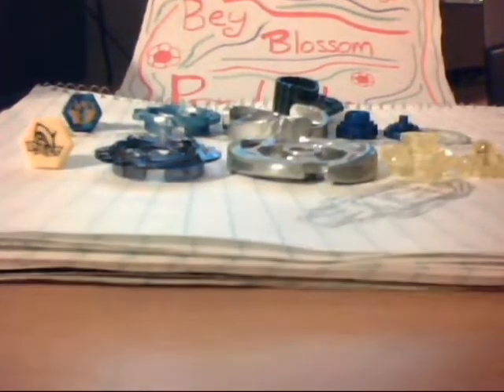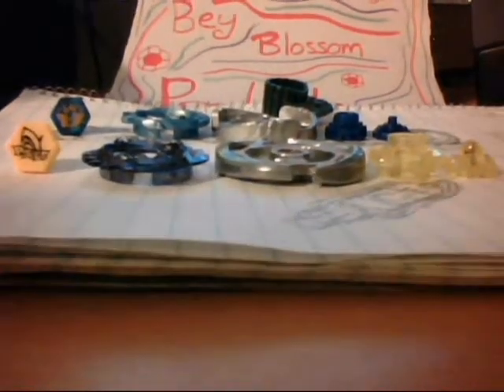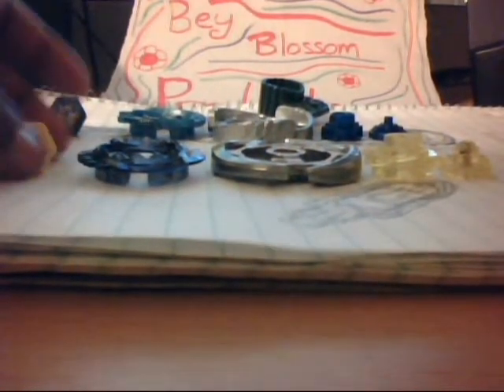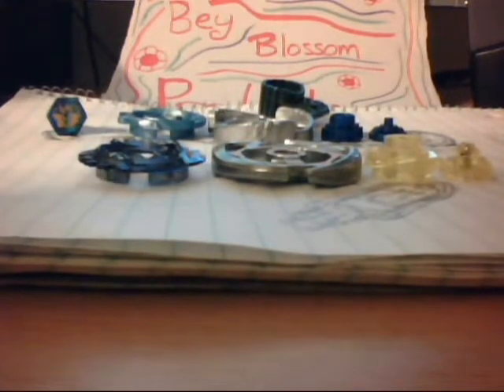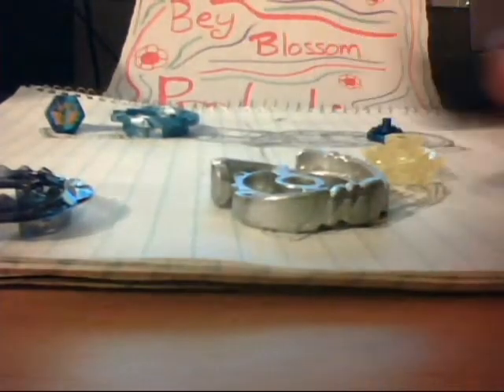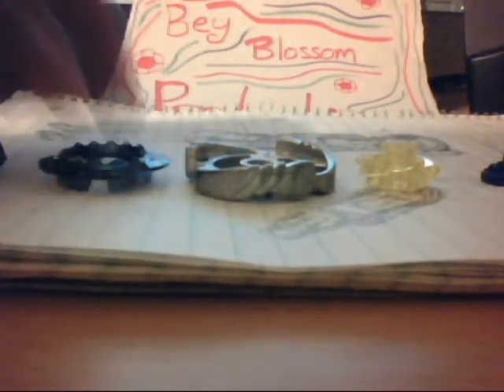Bey Combo on Cyber Pegasus and Thermal Pisces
Just doing a random video of them. Cuz' we were bored. XD Songs used in background: All from Beyblade. I AM NOT PROFITING FROM IT. THIS IS ONLY FOR ENTERTAINMENT.